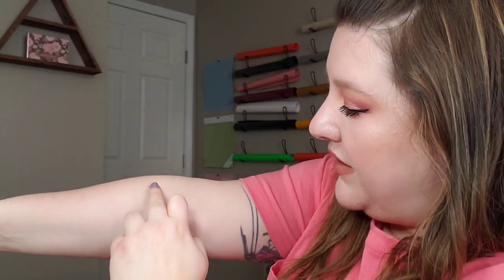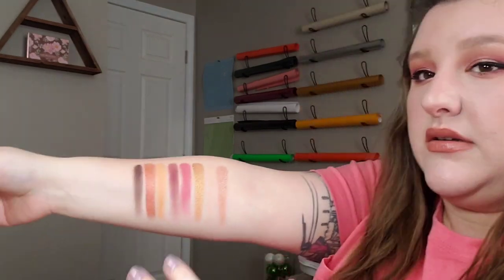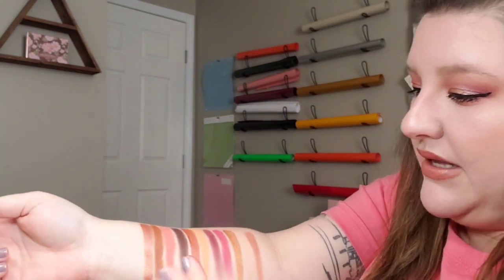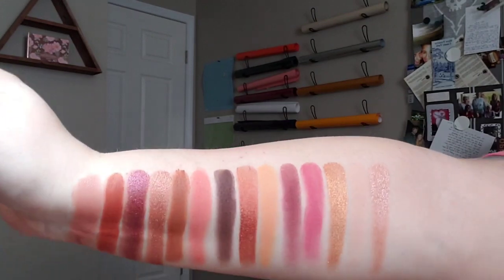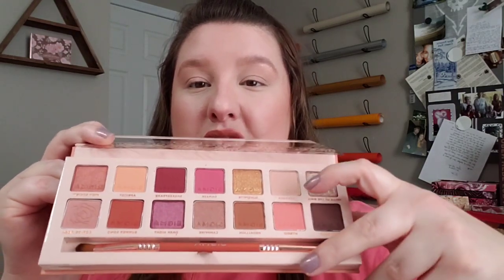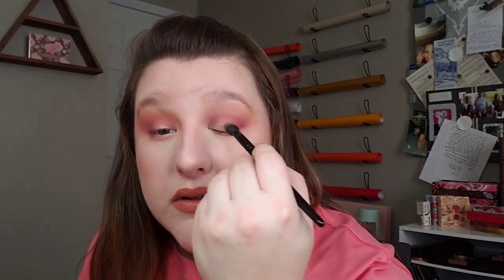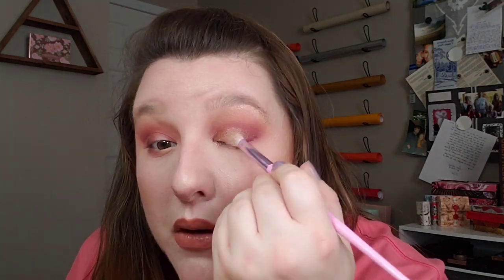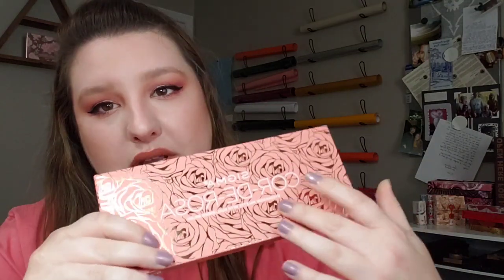GRWM using the Sigma Cor-De-Rosa Palette with Swatches!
Sigma Cor-De-Rosa Palette $49